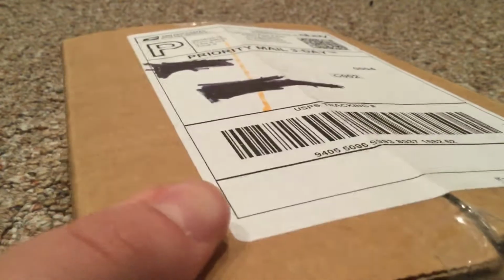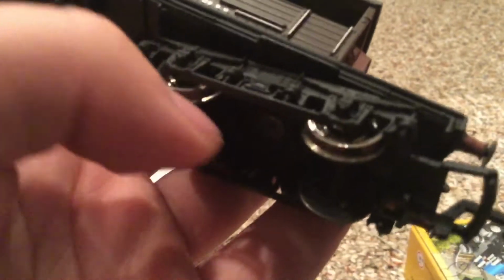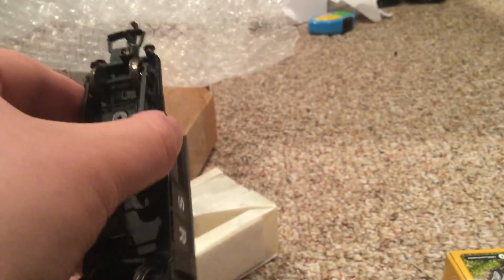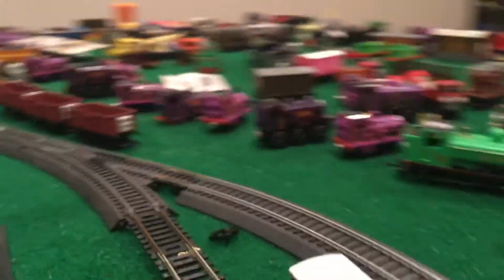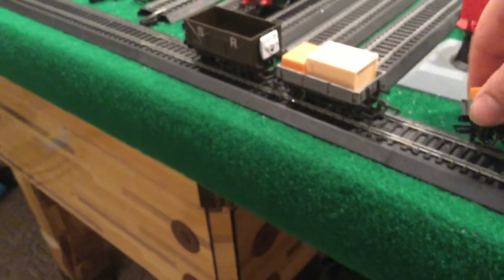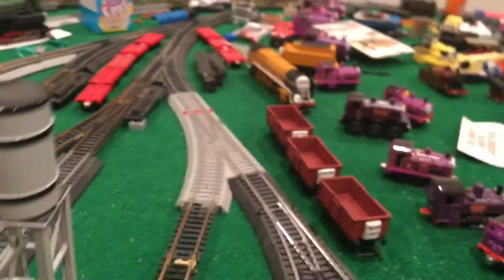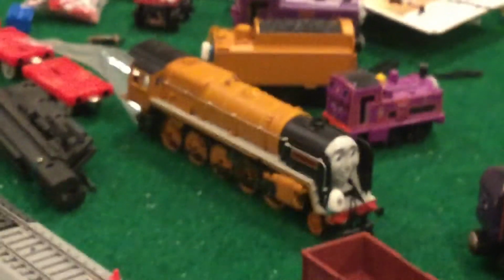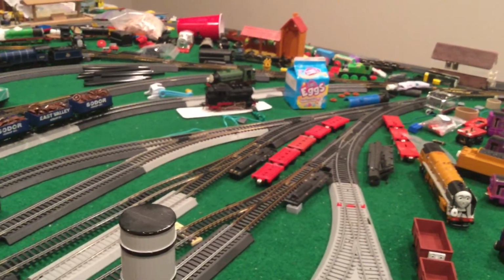FFL unboxing 31